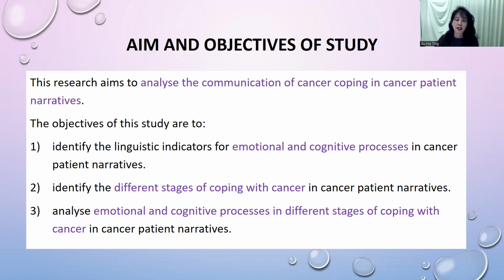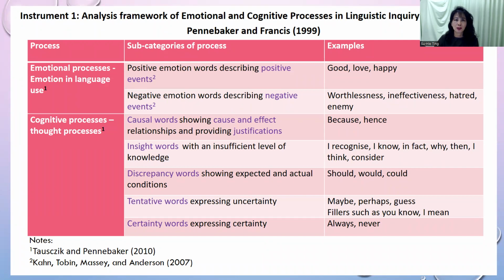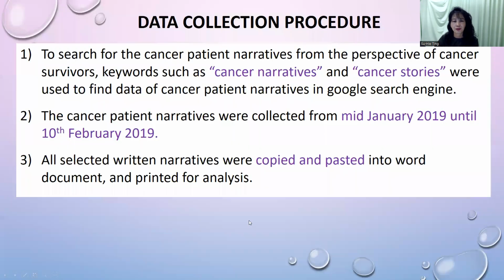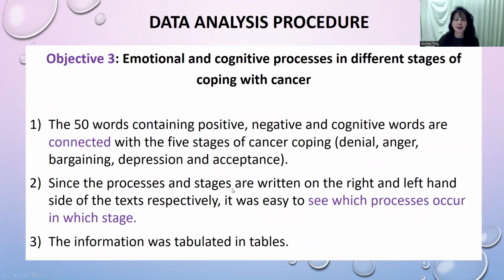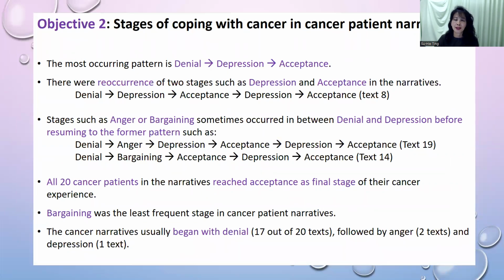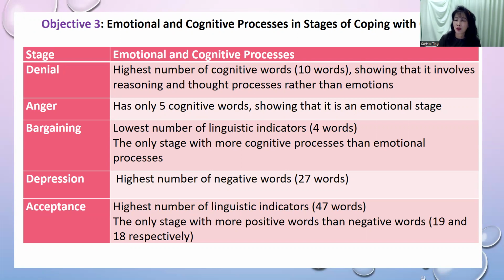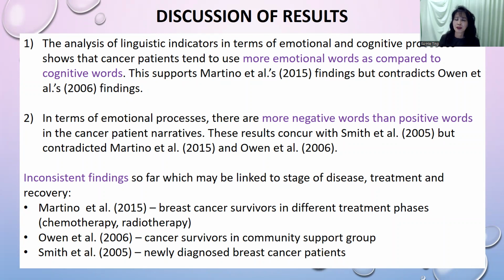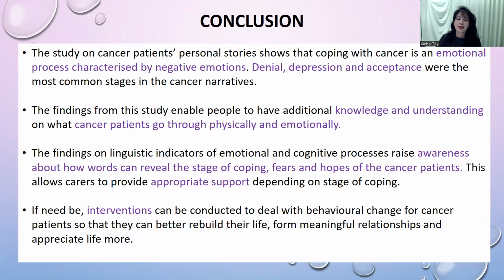Present Research Results like a Pro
Watch a demo and find out what kinds of information to highlight when you present research results. Pay attention to the use of headings, font type, font size, colours and positioning of text on the slides.